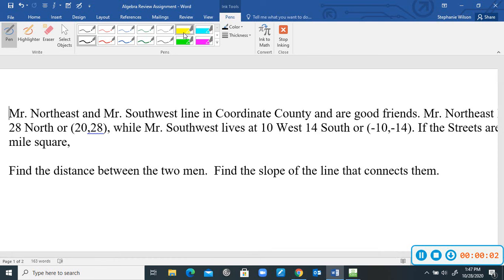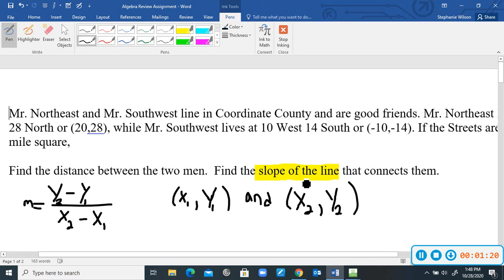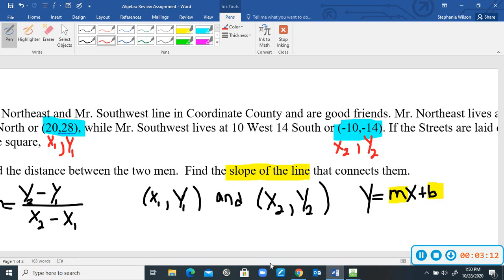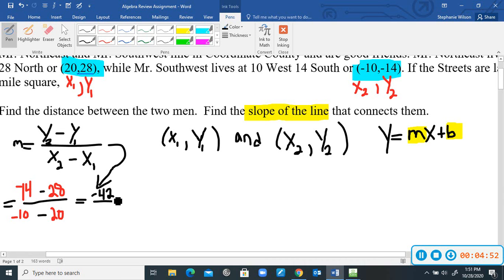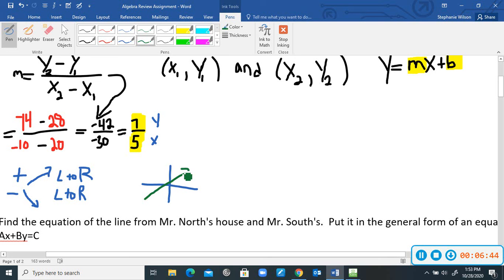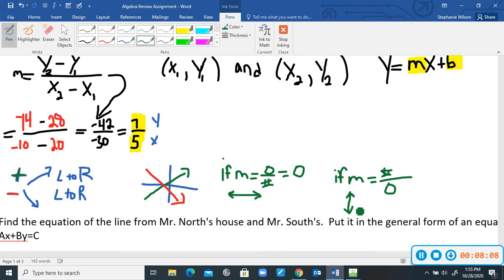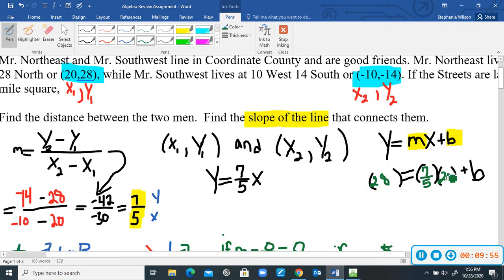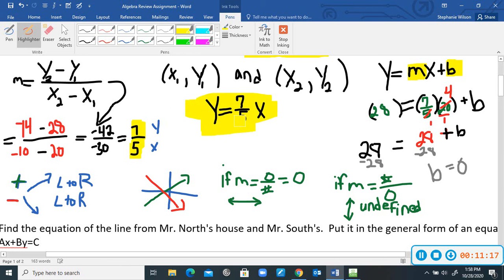Slope of the line Application